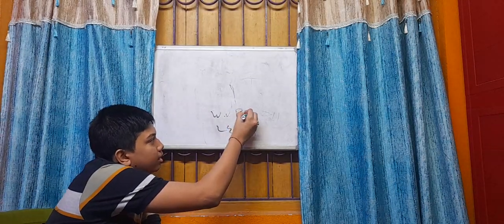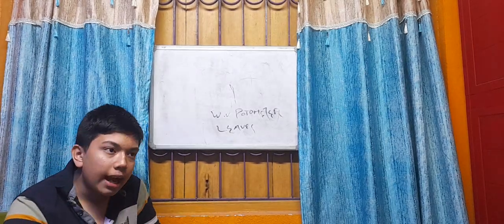Full Transpiration in just 10 minutes|Sreyan Chakraborty|biology.